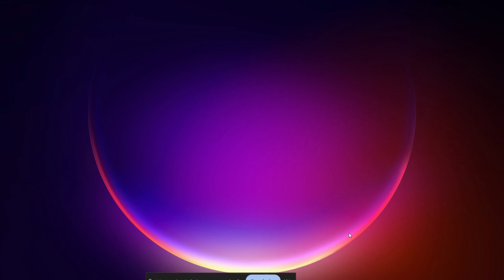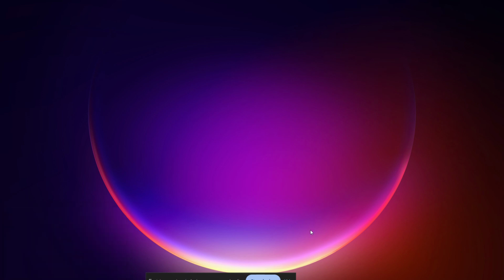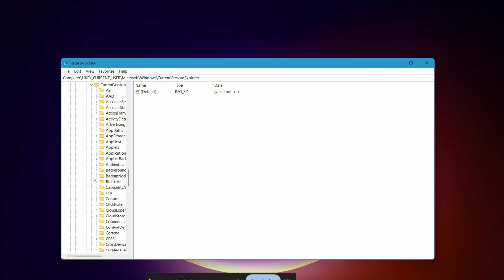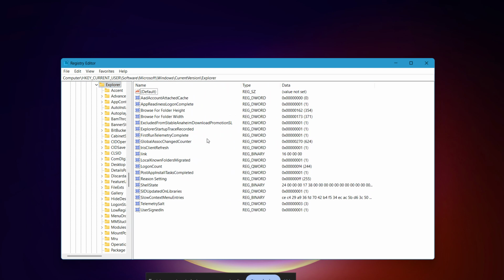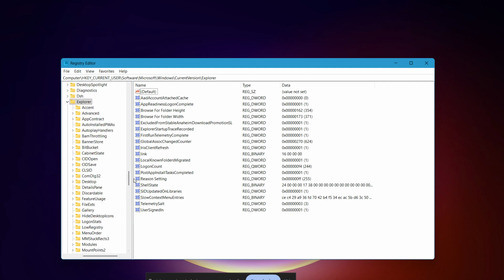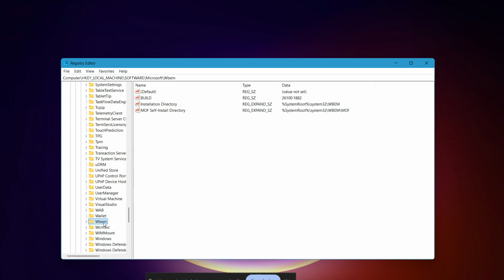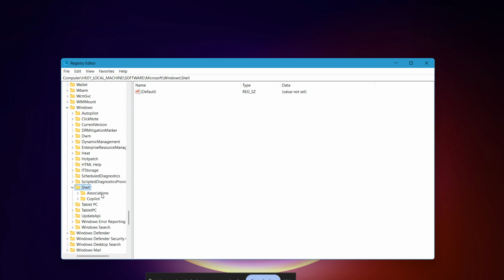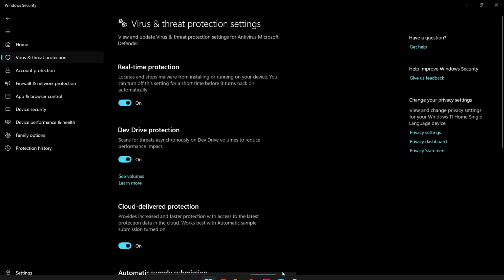AutoCAD Error 1606 Fix (2026 Easy Guide)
Learn how to fix AutoCAD Error 1606 by checking broken Windows user folder paths, correcting registry values, and running the installer safely.
This easy guide also covers missing folders, administrator setup, and antivirus troubleshooting for a smooth AutoCAD install.

Timestamps
0:00 Intro and what causes Error 1606
0:18 Restart your computer
0:26 Open Registry Editor
0:40 Check HKEY_CURRENT_USER User Shell Folders
1:17 Fix incorrect Personal, AppData, and Local AppData paths
1:43 Check HKEY_LOCAL_MACHINE User Shell Folders
2:02 Make sure the folders exist on your PC
2:24 Run the AutoCAD installer as administrator
2:39 Temporarily disable antivirus software
2:56 Recap and outro